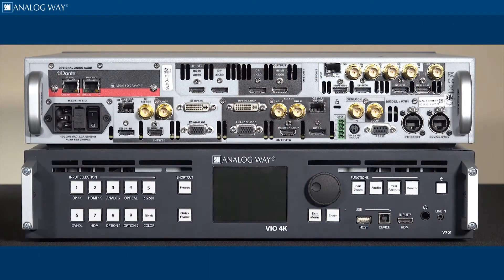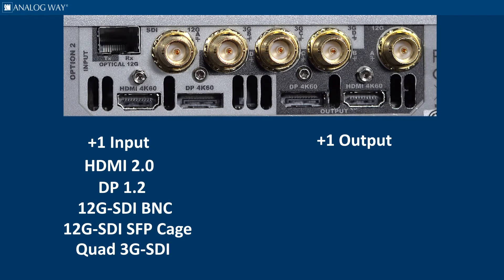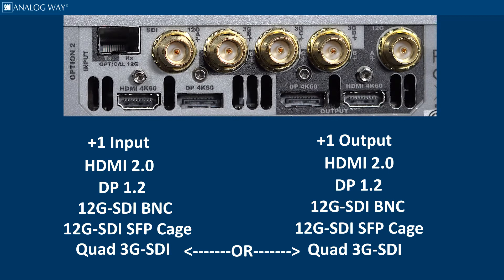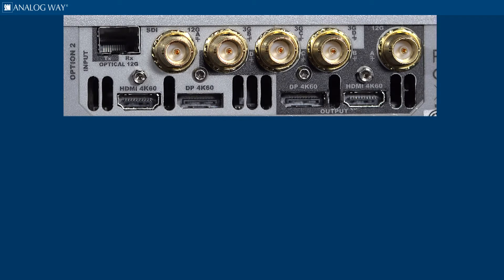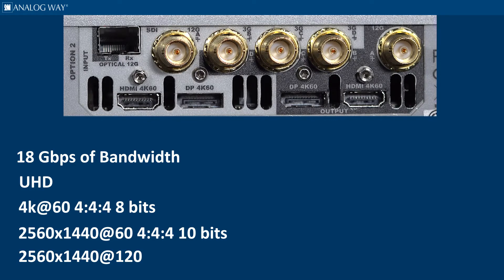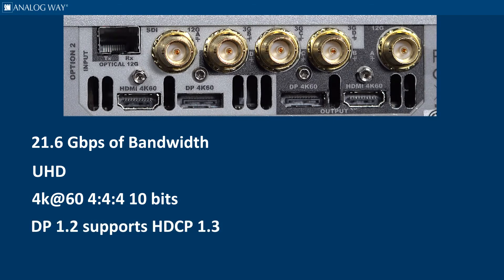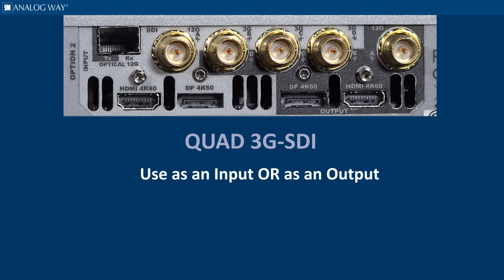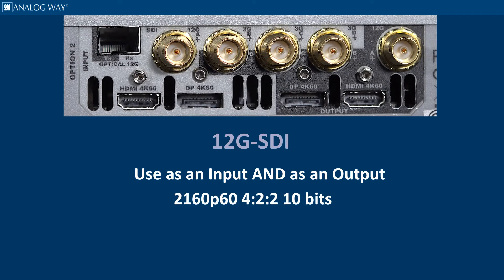VIO 4K Video Series #4 - OPT 4KP60P SDI VIO4K Video Expansion Card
This video is part 4 of a 5 part series discussing the 4K60P SDI option card available for the VIO4k unit.